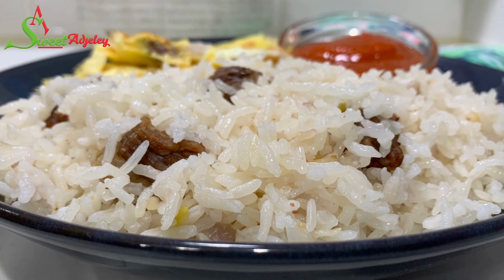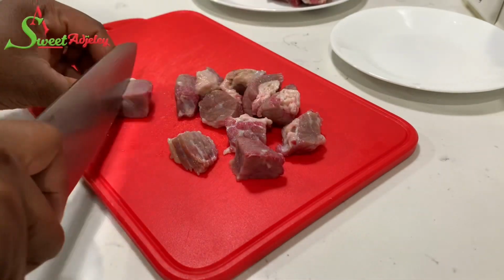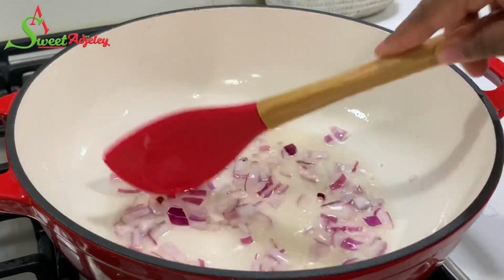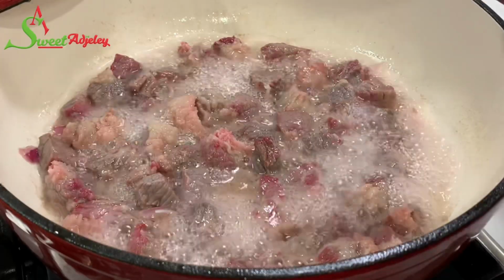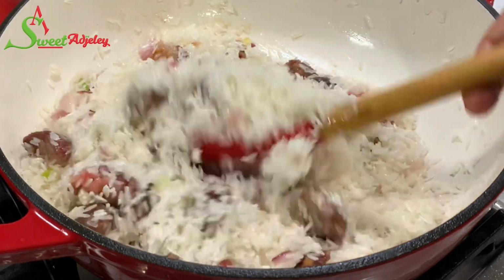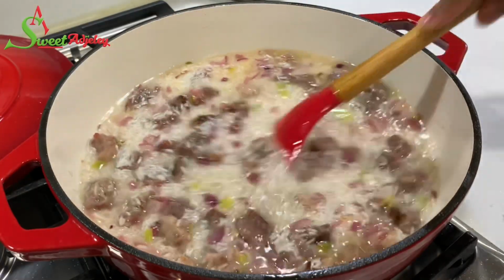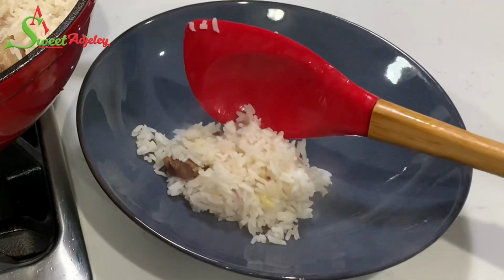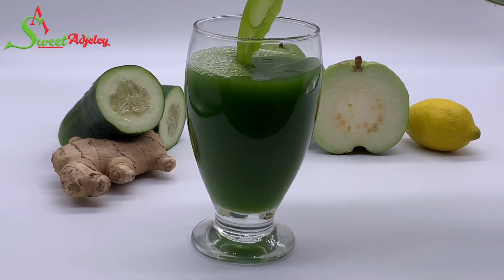THE BEST WAY TO MAKE TOOLOO BEEF ANGWAMU | OMO KE FOR | ONE POT GHANAIAN BRAISED RICE RECIPE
Growing up this was and still is my favorite rice dish, and the best part is how easy it is to put together. Enjoy 😘✌🏽❤️❤️❤️

Ingredients:
3cups - Jasmine Rice
1lbs - Tooloo Beef ( Cured Beef)
1 - Red Onion (Small)
4 - Scallions
Salt - tt
4tbsp - Coconut Oil
I used absolutely 2 1/2 cups of water

Logo By: MK Impressions: + 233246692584